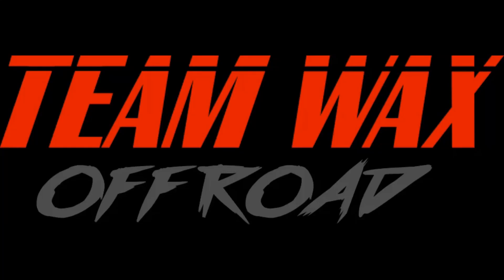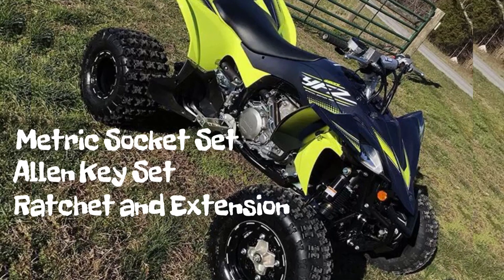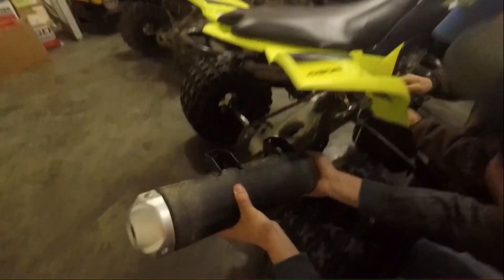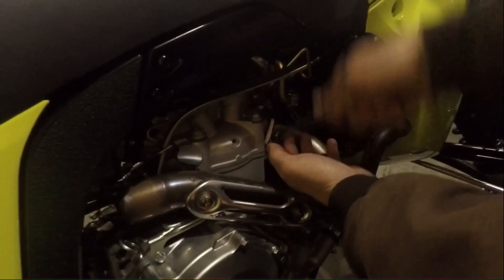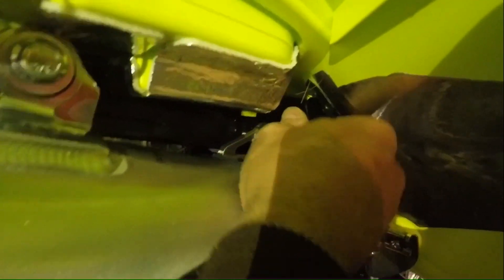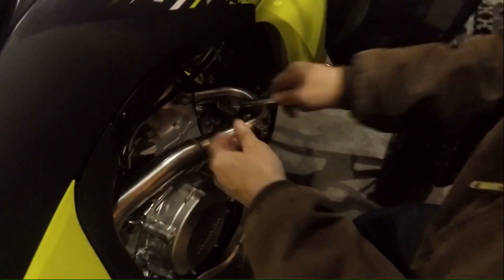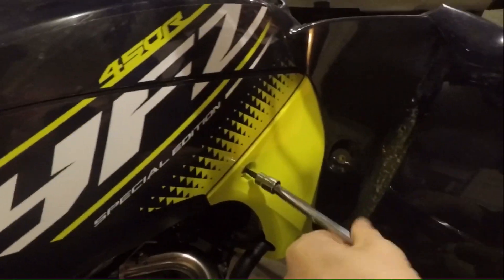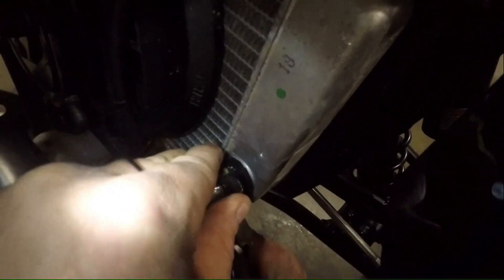Full Yoshi Exhaust Install: YFZ450r|T.W.O Tutorial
In this video we show y’all how to install a full Yoshimura exhaust on a 2020 YFZ 450r.

Please don’t forget to leave a like if you enjoyed, subscribe if you’re new to the channel, leave a comment on what you thought and share the channel with everyone else for more content!

Team Wax Offroad